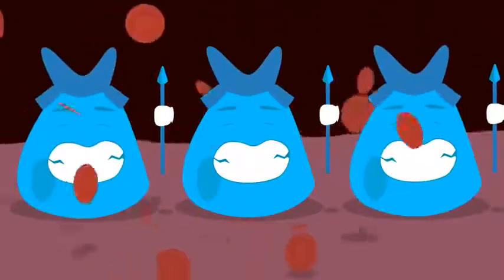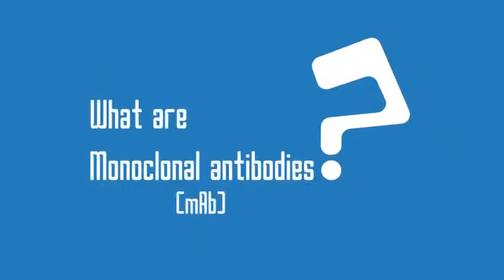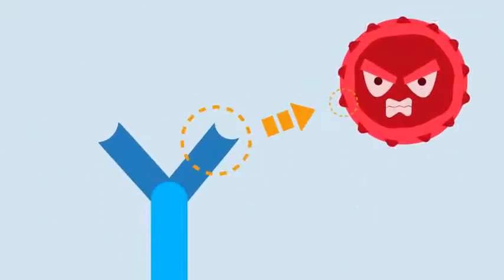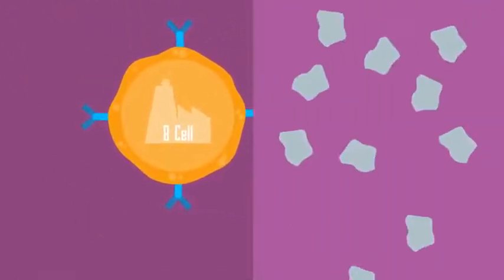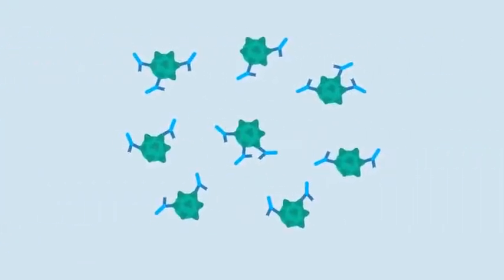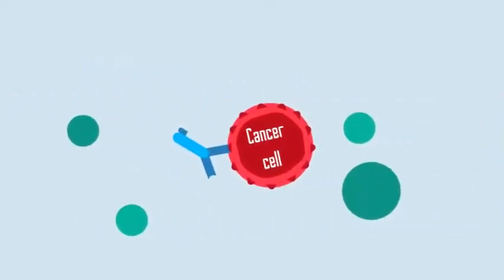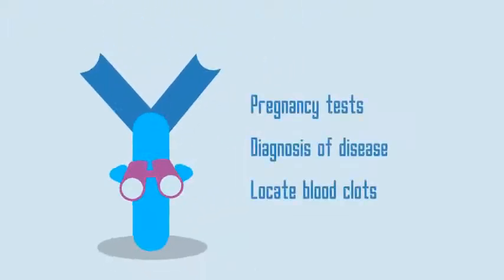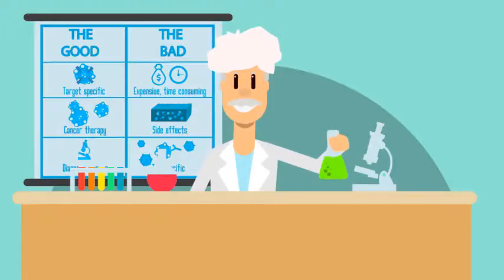Monoclonal Antibodies_720p